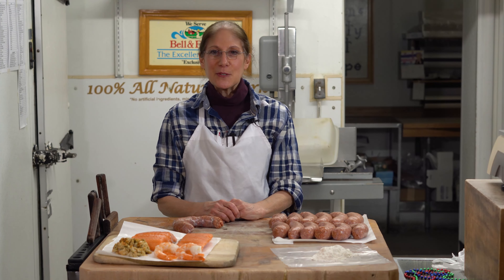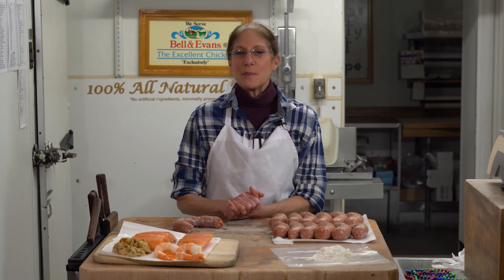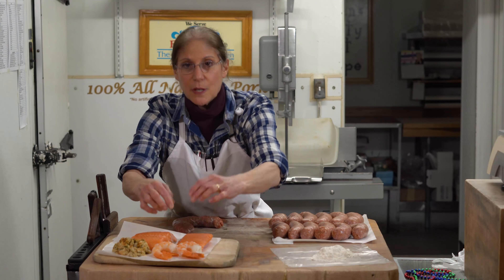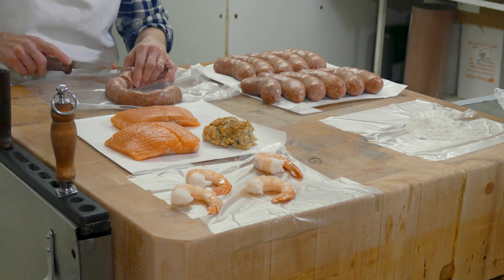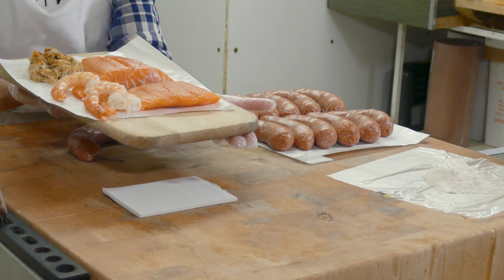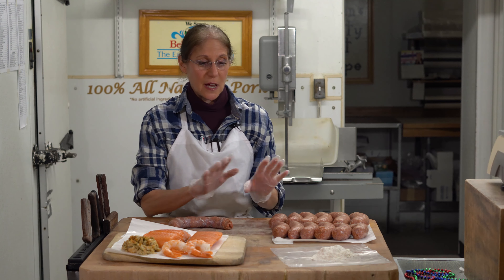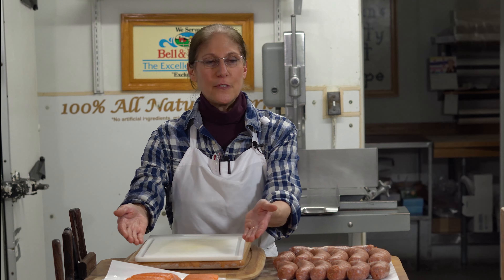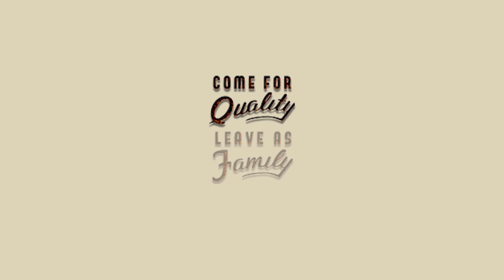Lenten Seasonal Delights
Lent meal options available. Pro Kitchen Tip: Cutting Boards